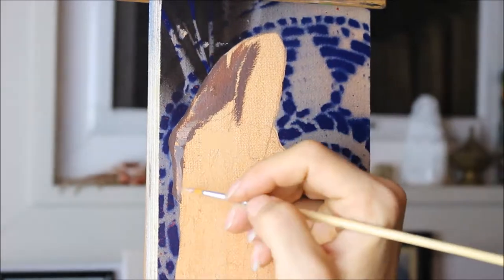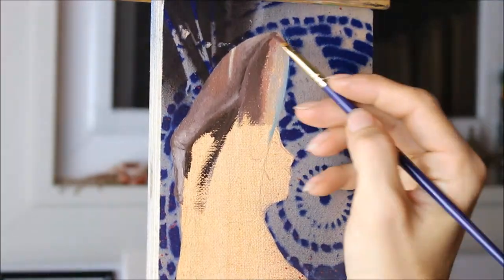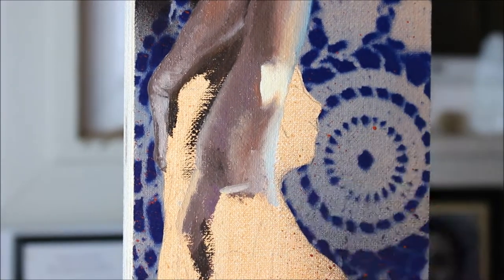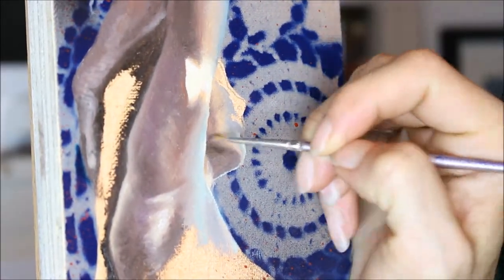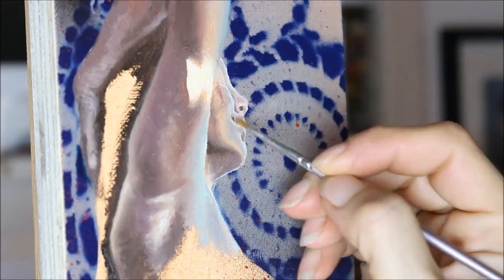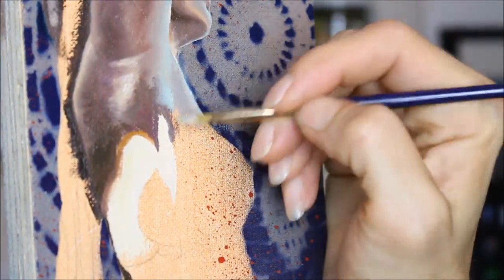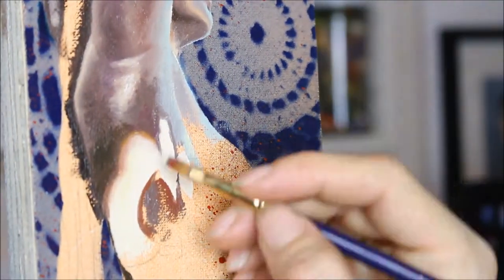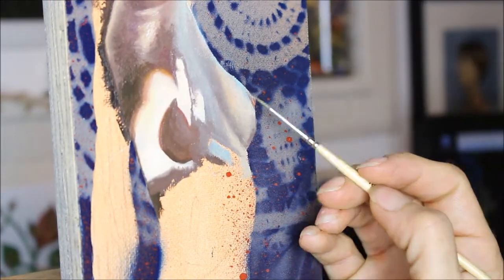Figure Painting in Oil + Technique Tips :: Morning Dew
Hope you enjoy my figure painting in oil today friends! During the vid I discuss how I created this warm shadows - cool highlights role reversal, and where my inspiration came from.

Prints available!